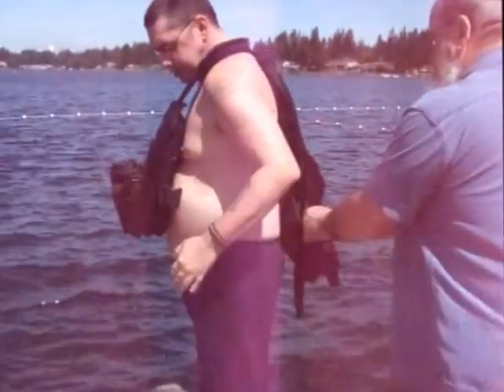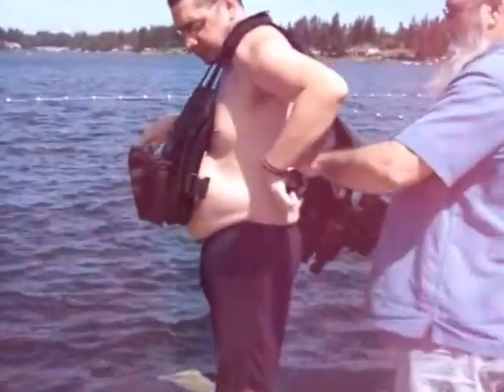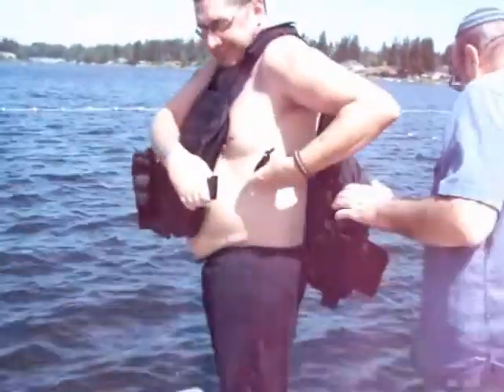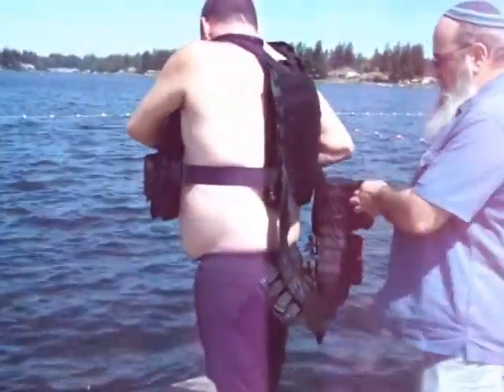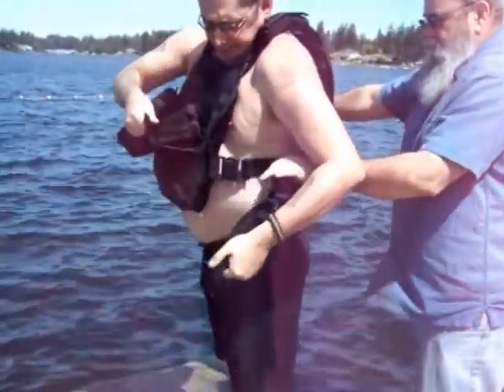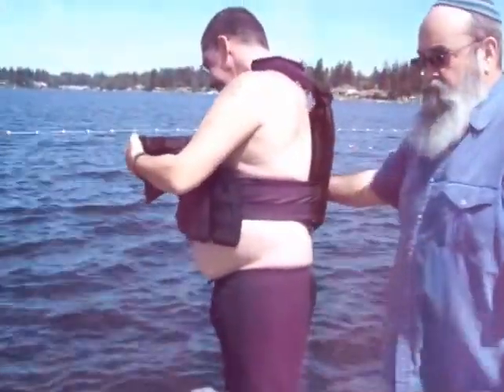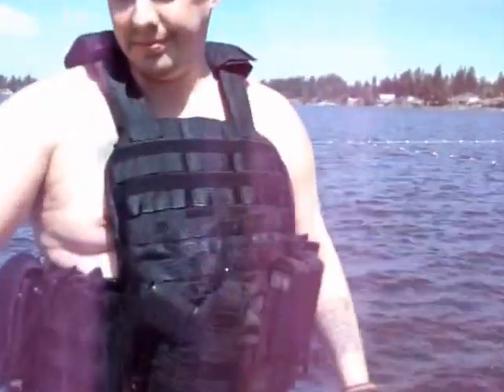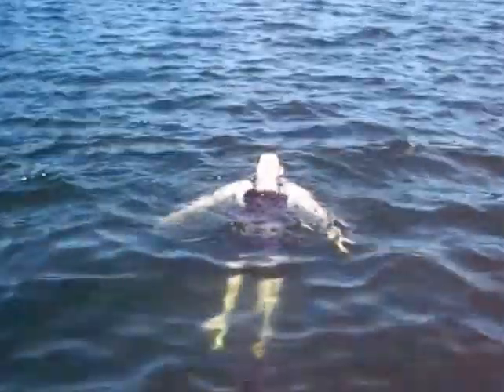SWIM TEST( Bullet Proof Vest)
MITgel bullet proof vest swim test.Mark V Combat Flotation Vest testing - full kit - Level IV floating ballistic plate, Weapon Glock .40, Mags 6, IFAC 1, Rifle pouches with full load out 20 loaded mags, Combat knife, No Comms or Hydration bladder for extra bouyancy. Our Mark V  is the first tactical combat vest built for maritime operations in deep water or the Littorals it will support over 200lbs with more than 40 lbs of gear.